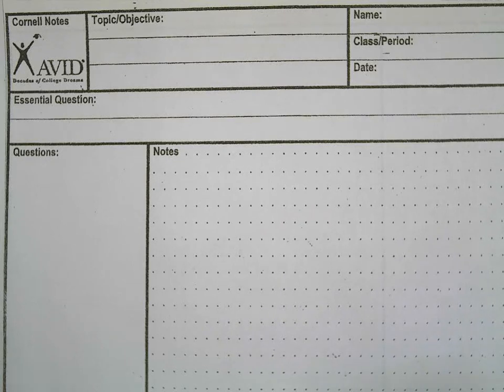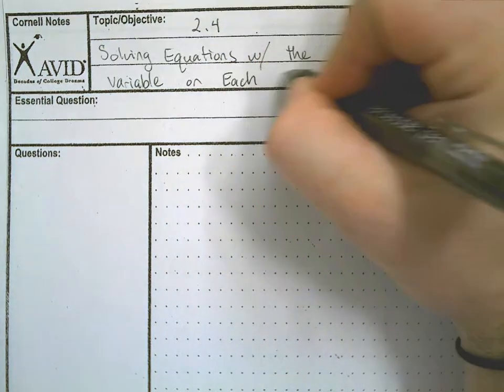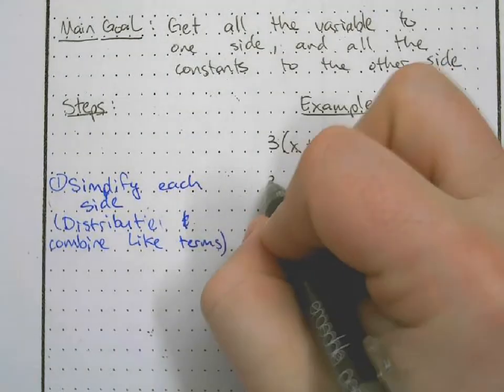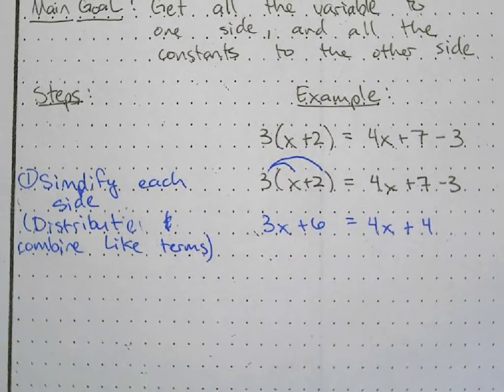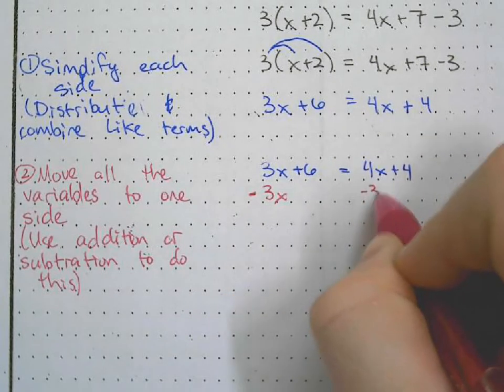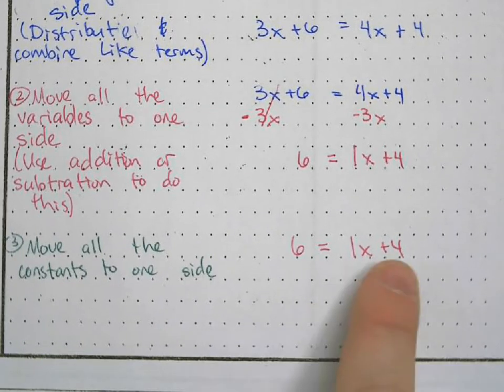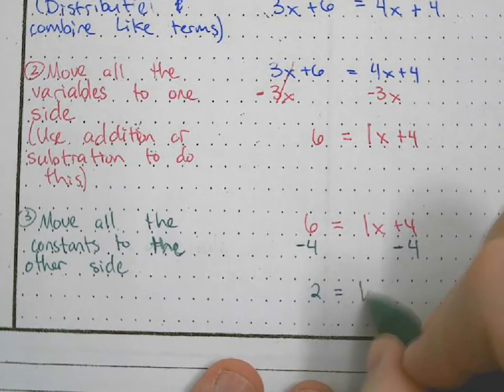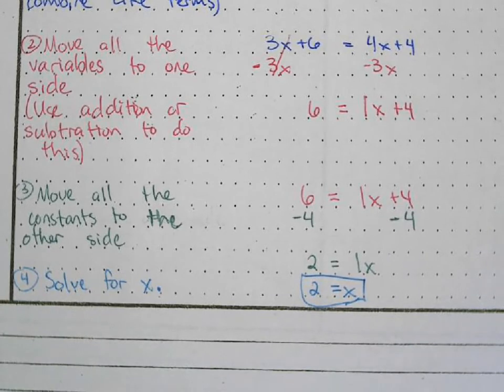2.4 Solving Equations with Variables on both Sides